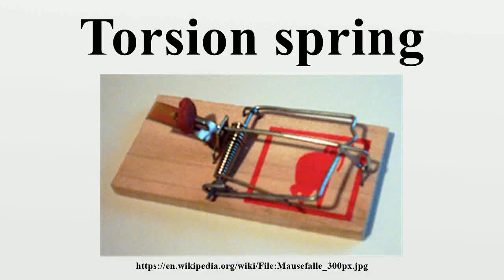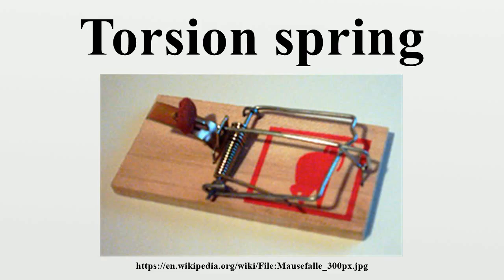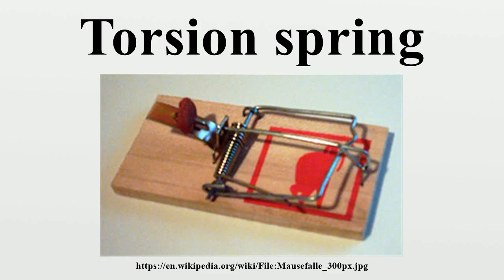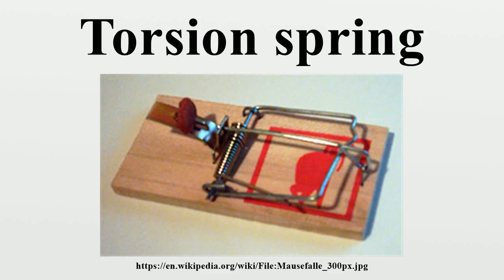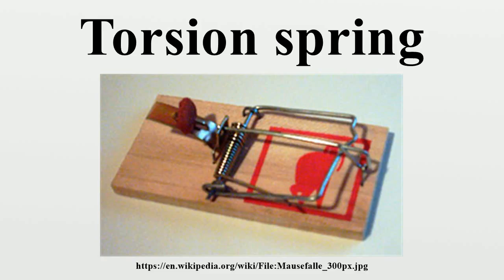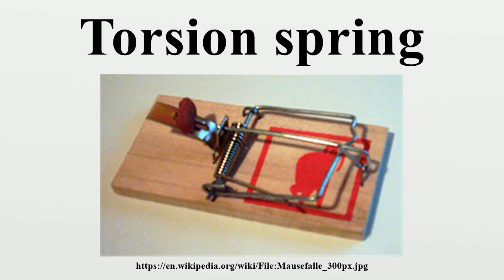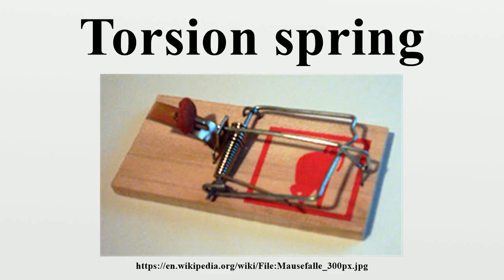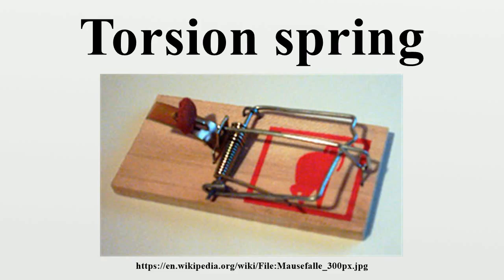Torsion spring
Torsion coefficient links here.A torsion spring is a spring that works by torsion or twisting; that is, a flexible elastic object that stores mechanical energy when it is twisted.

Image-Copyright-Info
Author-Info:   User Tristanb on en.wikipedia

Image-Copyright-Info